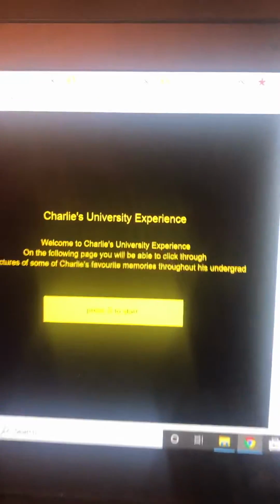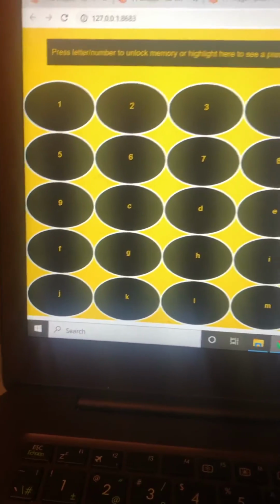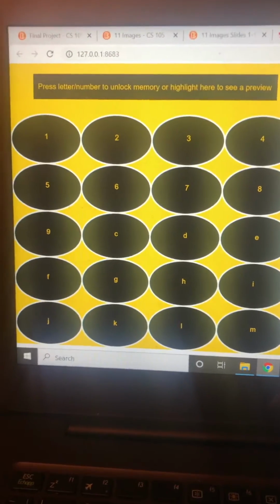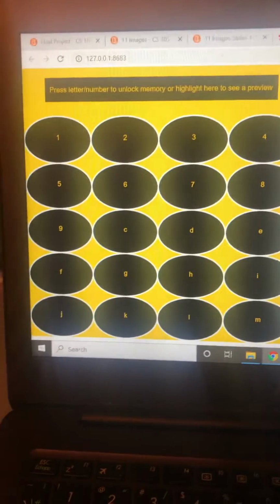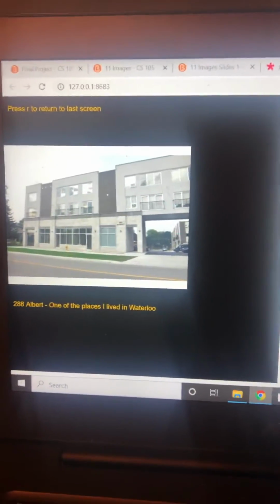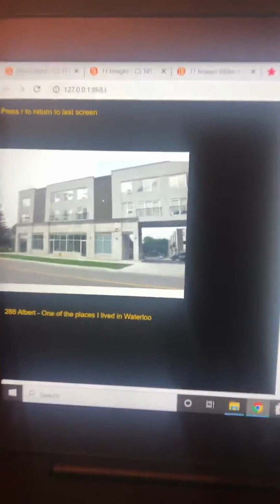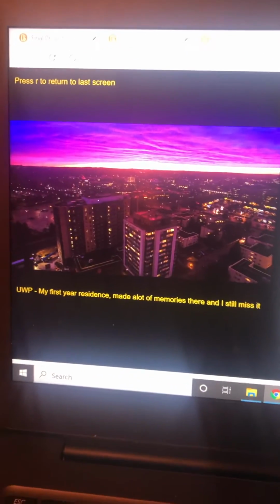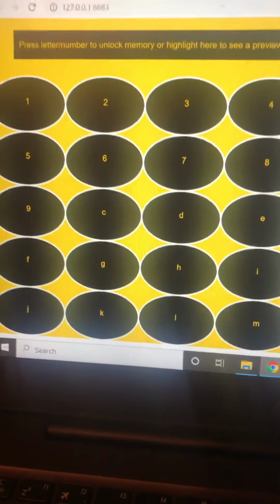Charles Murdoch CS 105 Final Project